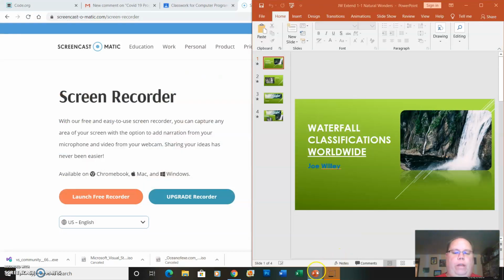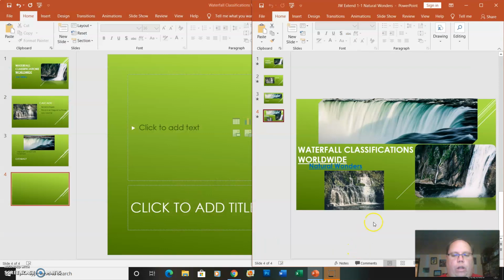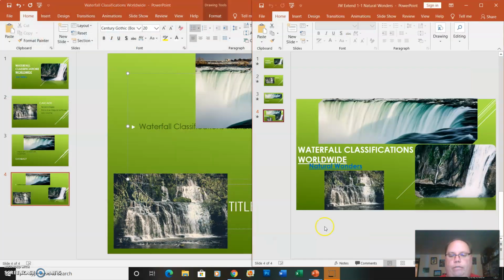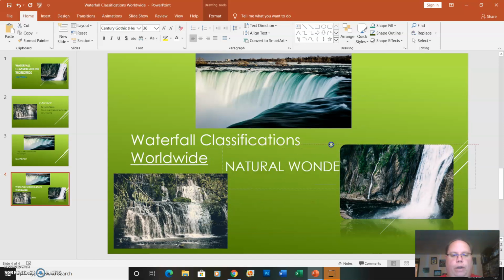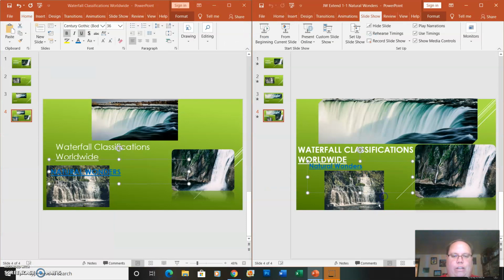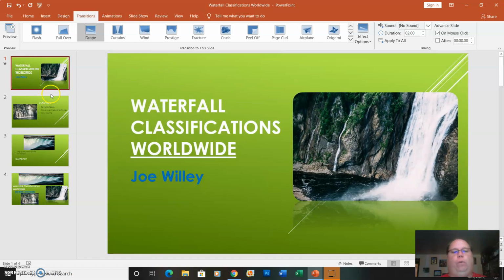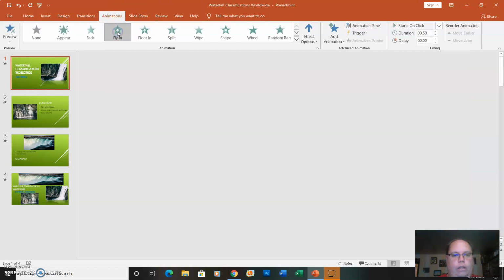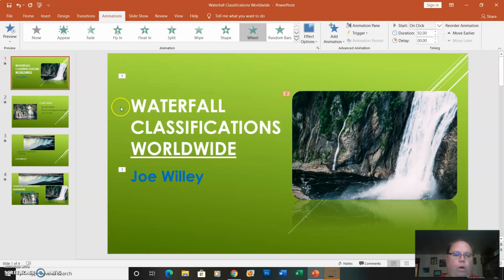Covid - 19 Apps week 2